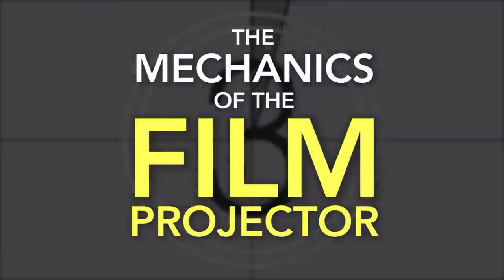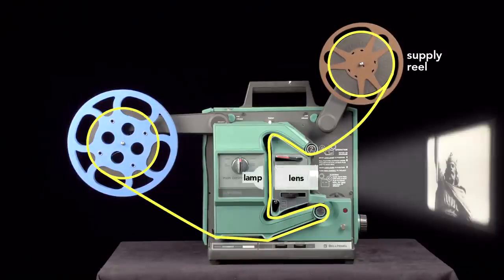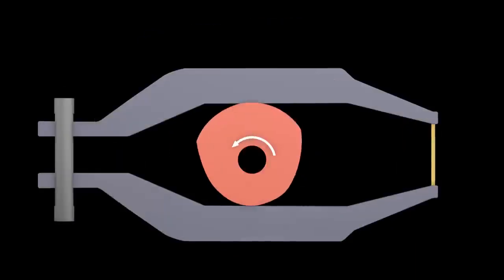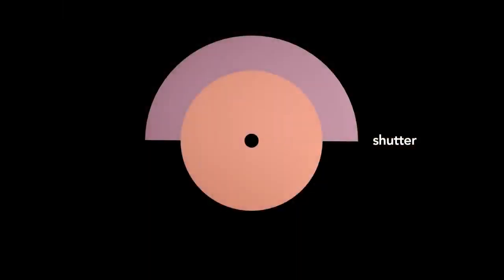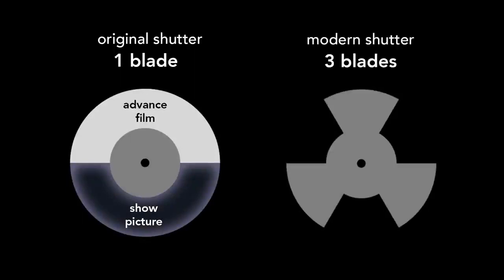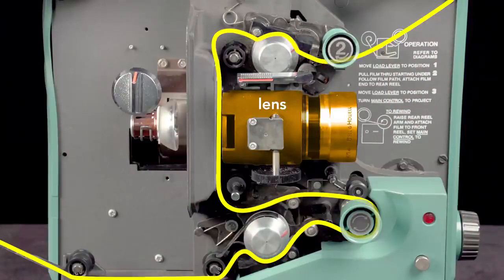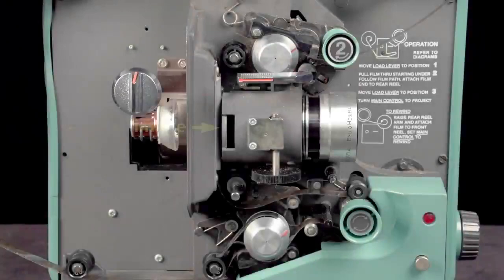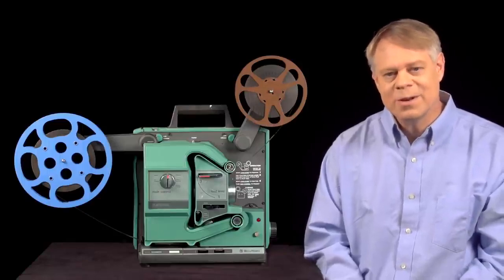How a Film Projector Works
Bill tears apart a film projector to reveal the amazing mechanisms used in the pre-digital age to trick the mind into seeing a moving image. He uses high speed photography and animations to show how the projector moves the film intermittently, how a shutter strategically blocks light as the film moves, and how the photo sensor reads the sound. He explains how all these mechanisms are synced.

Credits - Engineerguy